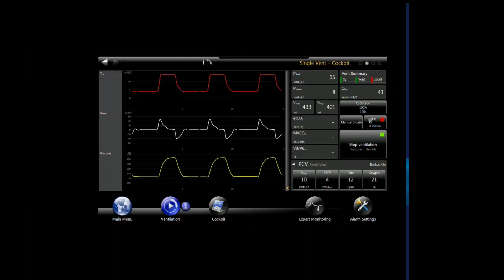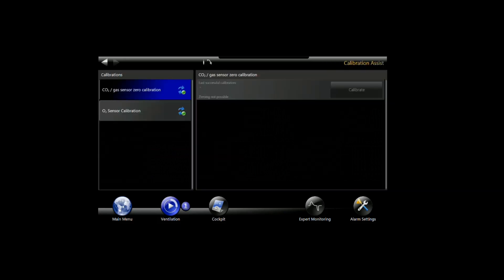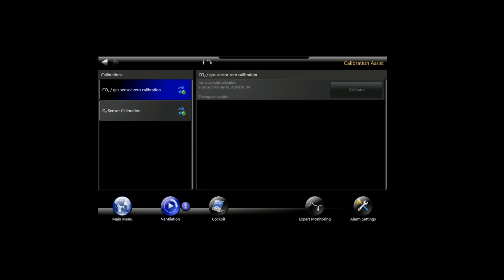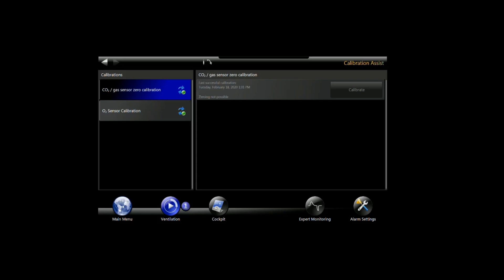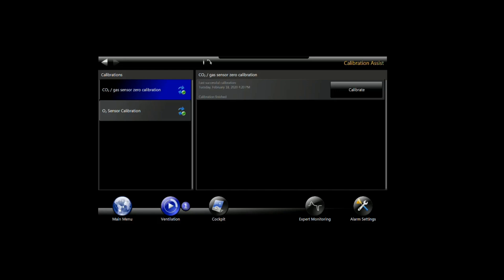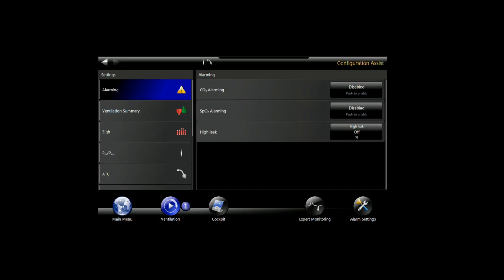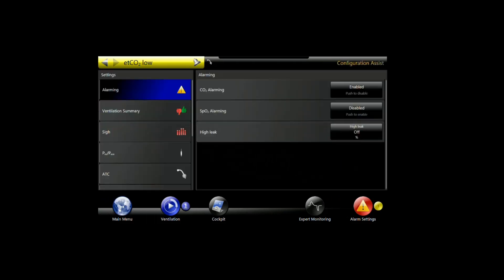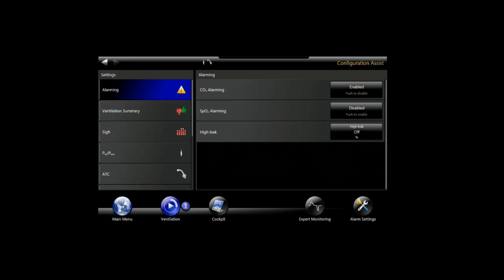bellavista™ Ventilator: Setting up sensor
Step by step instructions on how to connect the sensor and set up the bellavista for capnography.